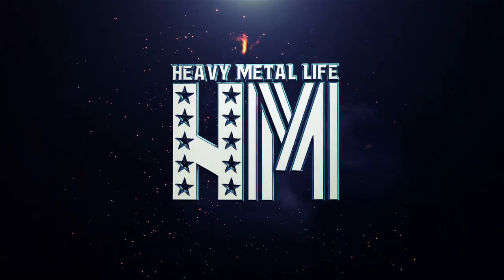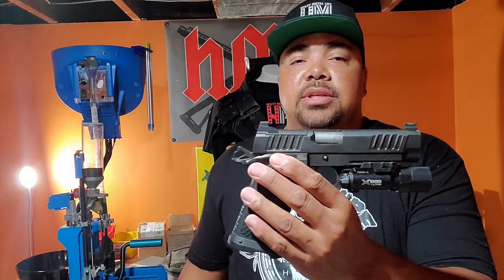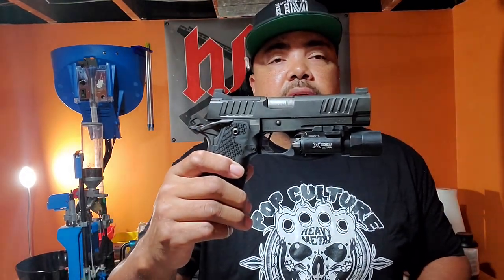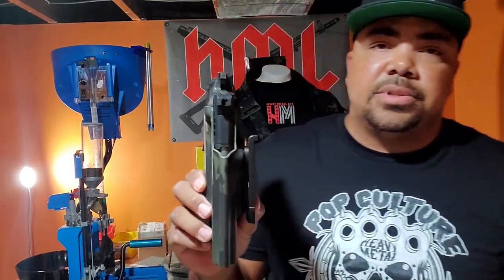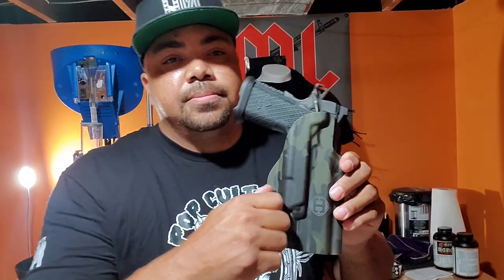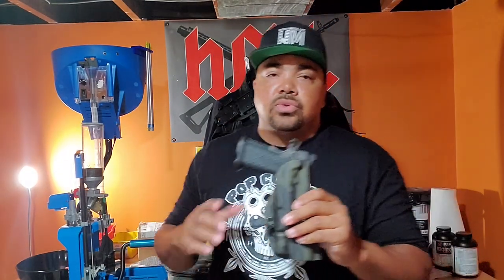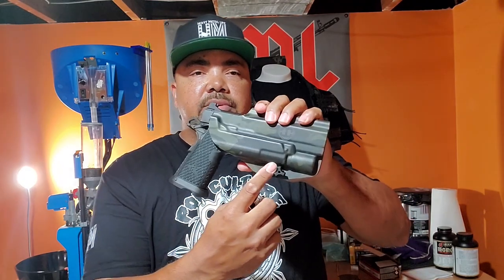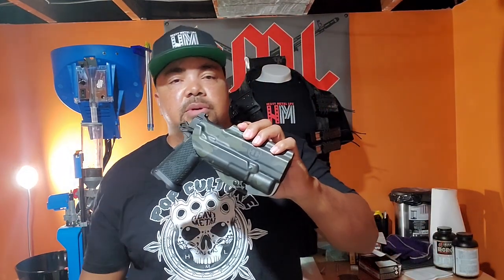The Hammer Armament Review HD 1080p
The Hammer Armament  Lighting Holster Review For
The 2011 Staccato P